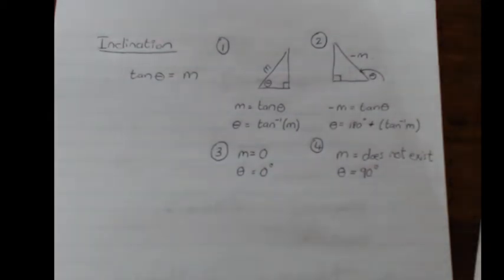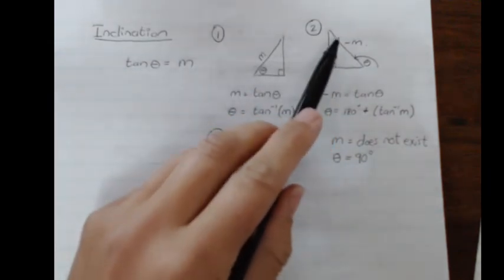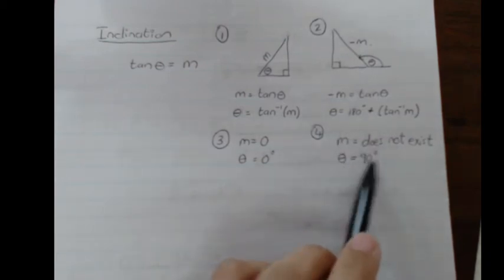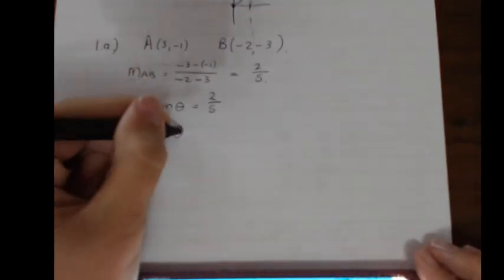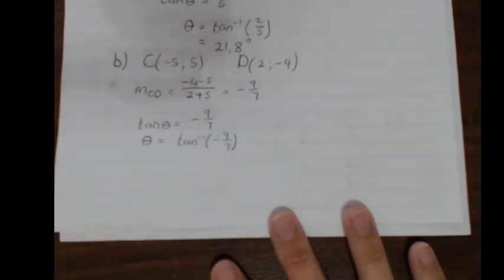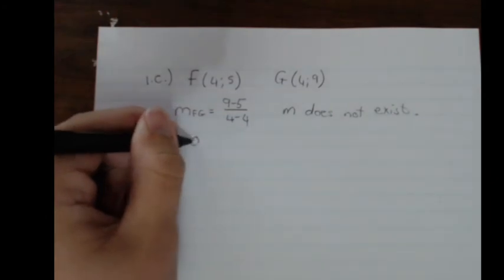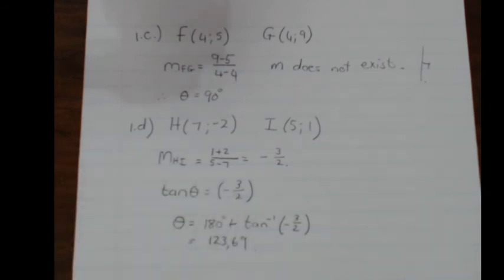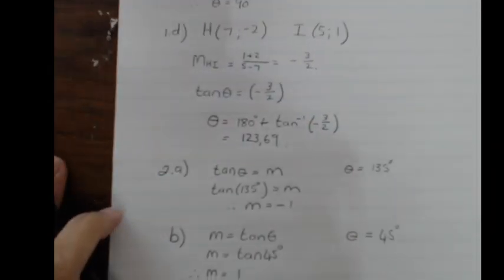Grade 11 Analytical Lesson 4_Inclination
The angle of inclination of a line by using gradients.